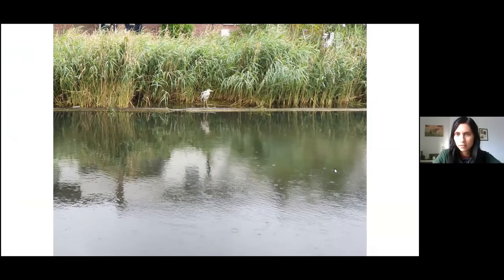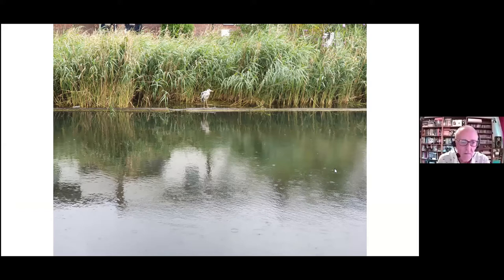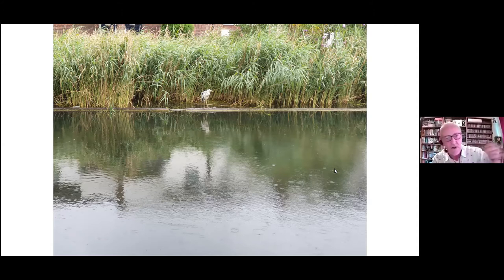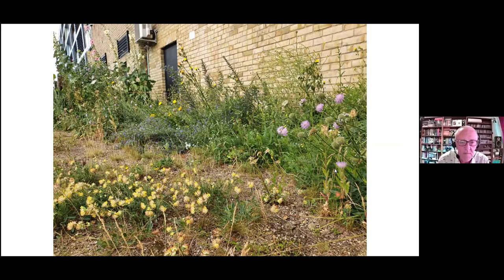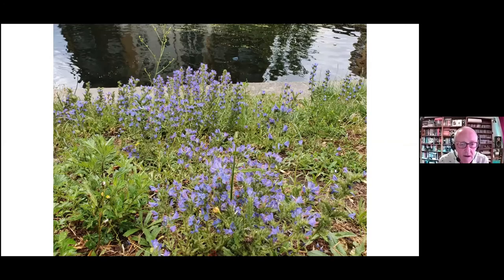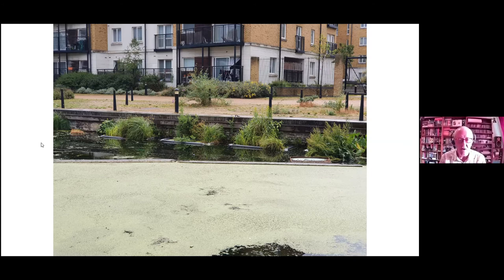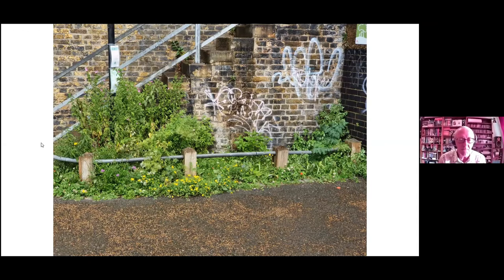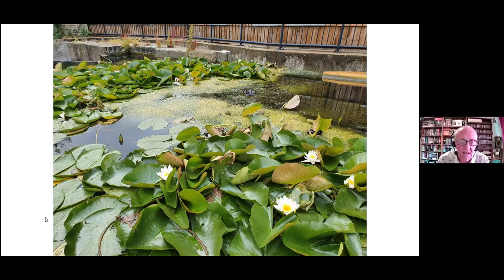Improving Lower Regent's Canal: Cemetery Park Online (10 July 2020)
Dave Bedford, Co-Chair of the Lower Regent's Coalition volunteer group, talks about the amazing hard work of the group which brings community together to improve the lower stretch of Regent's Canal, from Limehouse Basin to Mile End.

If you have enjoyed watching this talk and are able to, please consider donating to the Friends of Tower Hamlets Cemetery Park